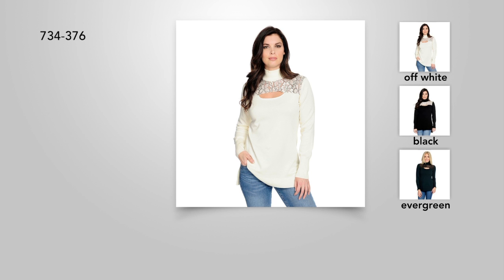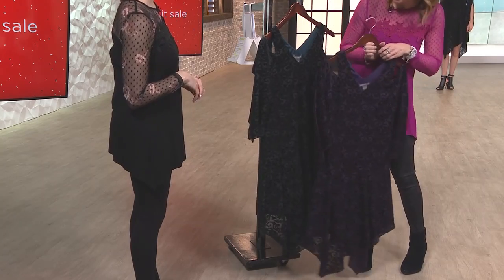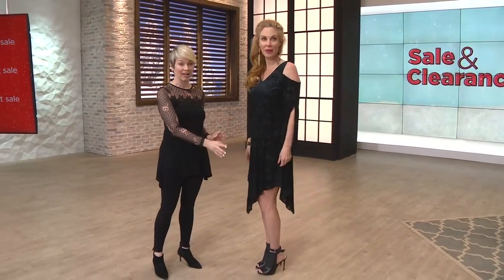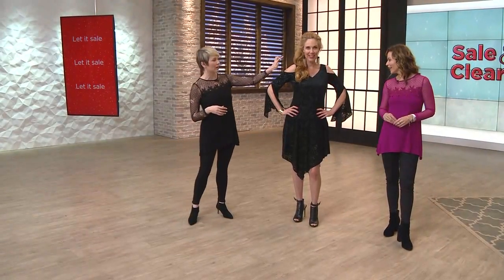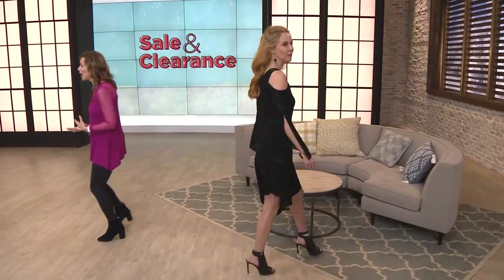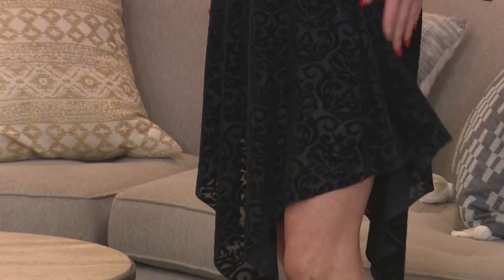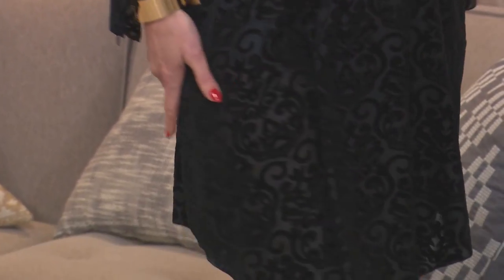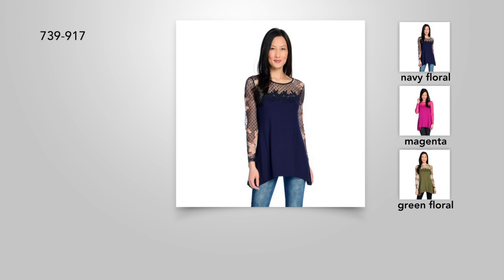KATE & MALLORY COLD SHLDER V NECKLINE FLOCKED VELVET DRESS W/ASYMETRICAL HEMLINE